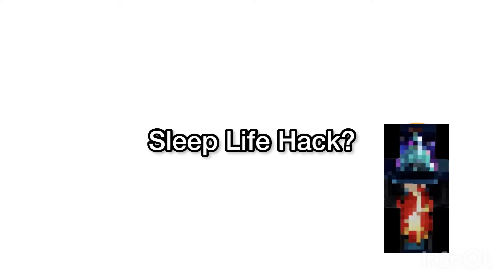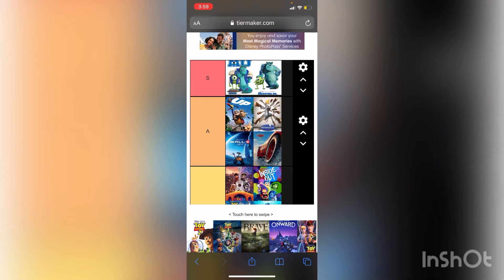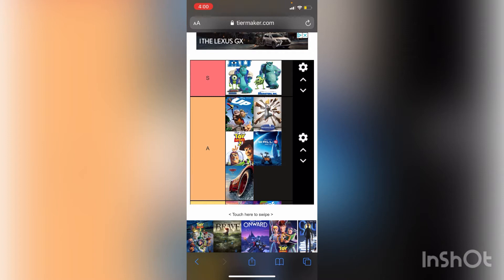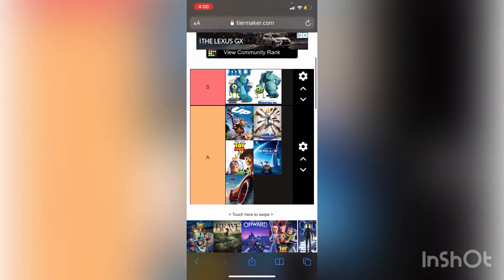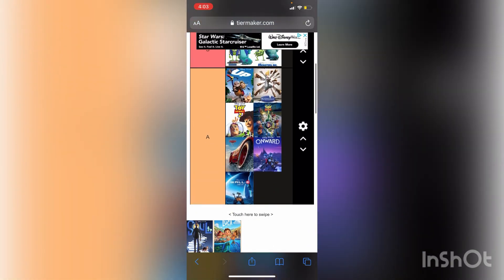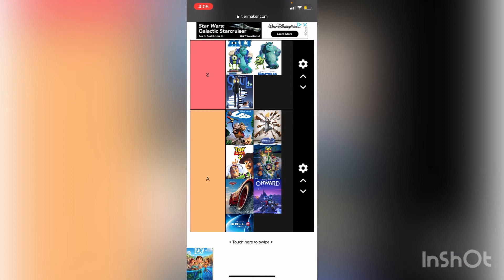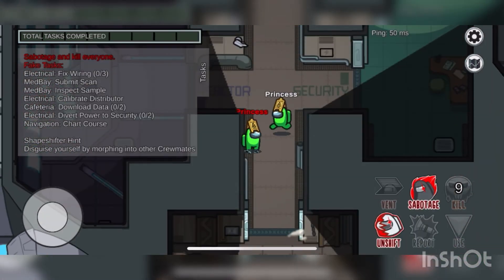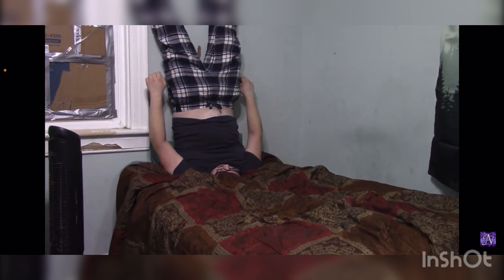Nilsson Made A Sleep Hack?: MAMWTM #23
Such an interesting tip. 🤔